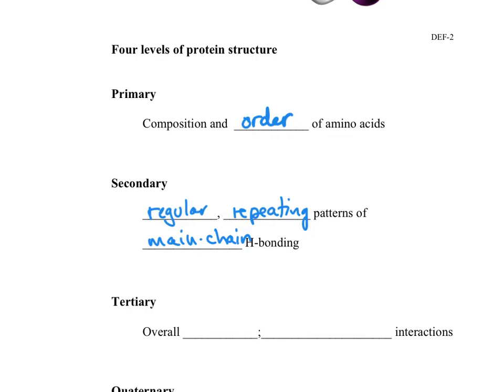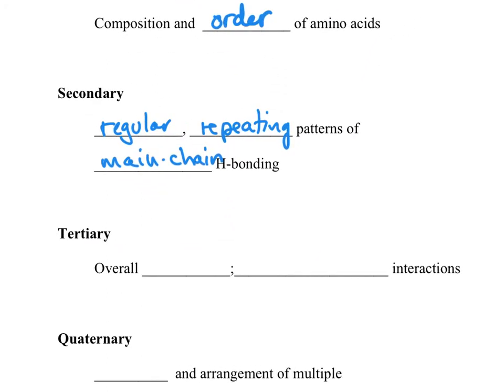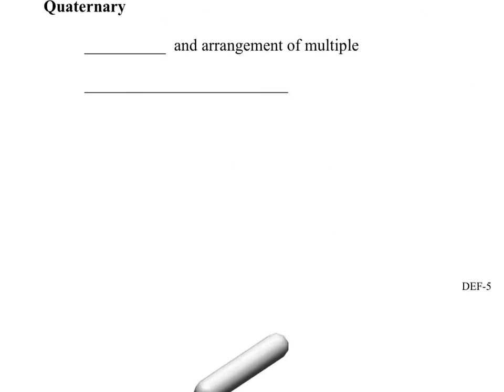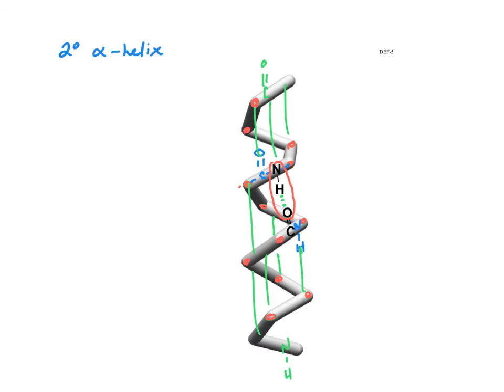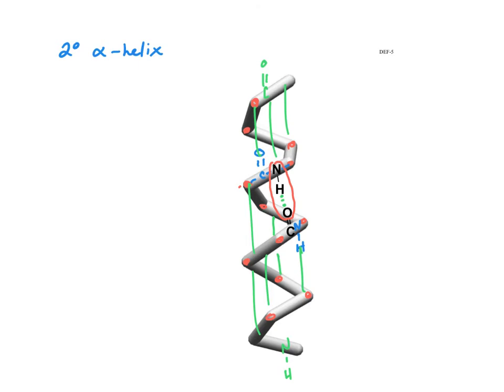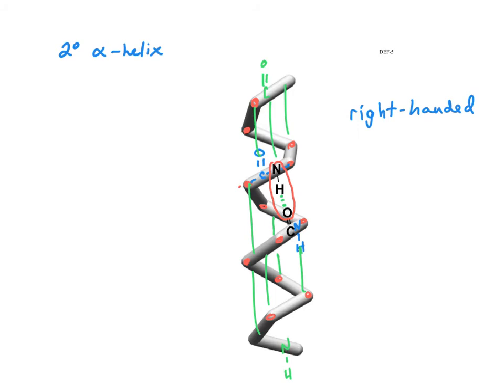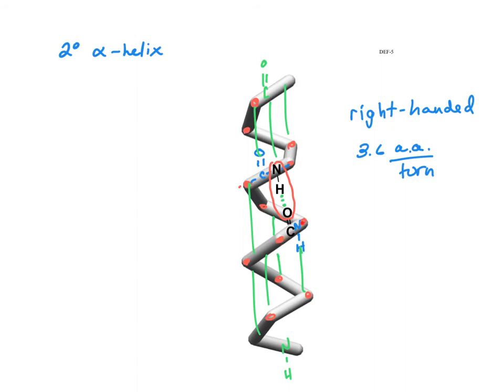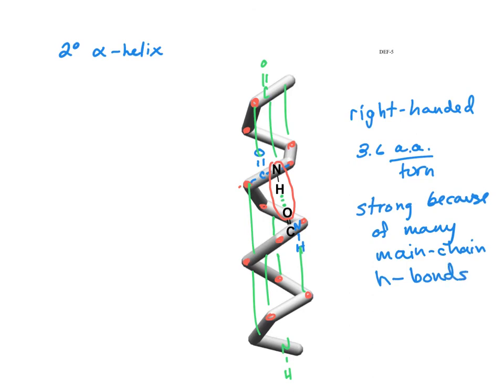D Alpha helix side chain 200807